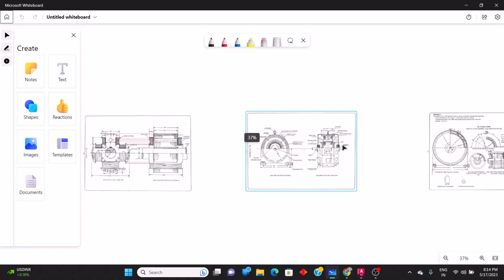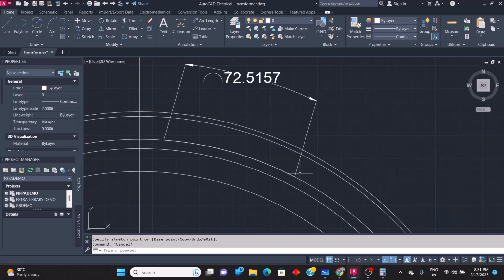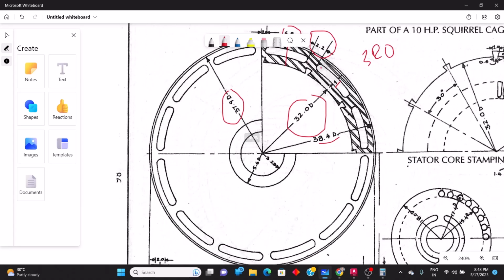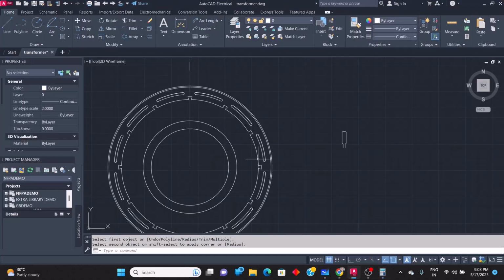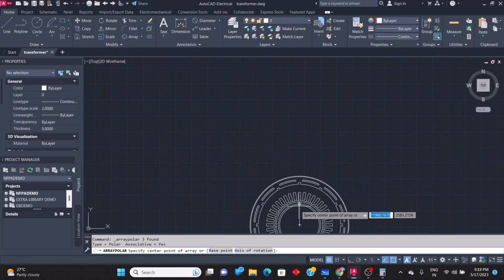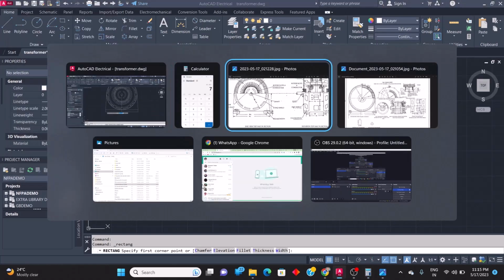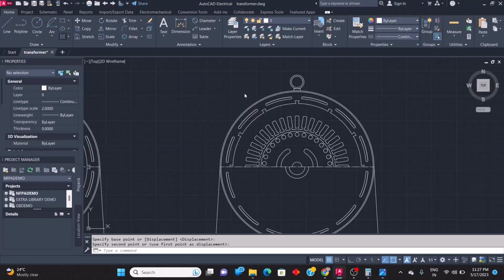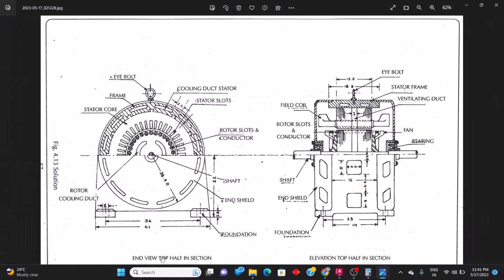Drawing assembly of 10HP Induction Motor End Elevation Top Half in Section in AutoCAD Electrical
In this AutoCAD Electrical tutorial, we'll walk you through the process of creating a detailed assembly drawing of a 10HP Induction Motor's end elevation top half. Using AutoCAD Electrical, we'll demonstrate how to effectively illustrate the various components and sections of the motor, providing you with valuable insights into creating professional-grade technical drawings.